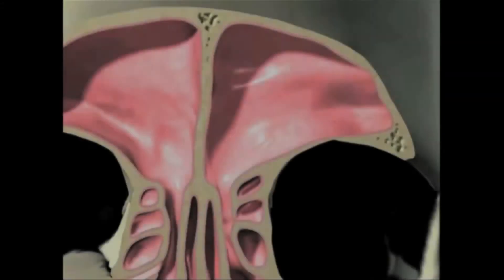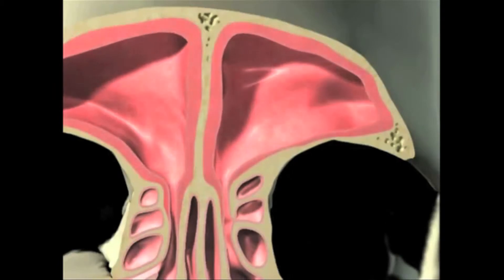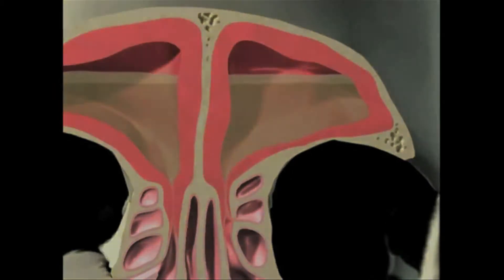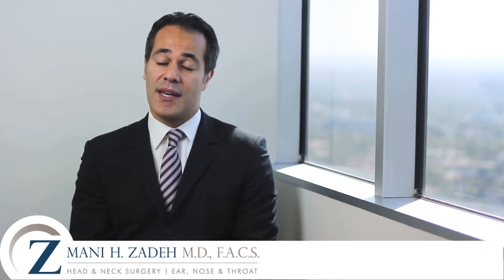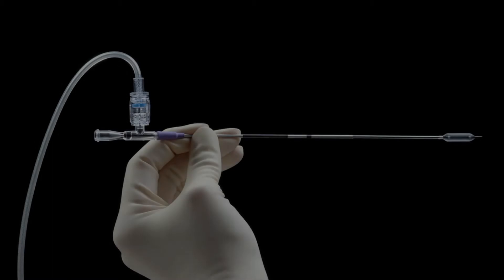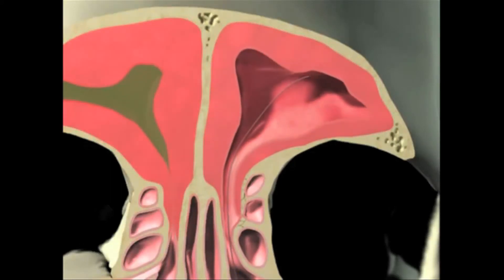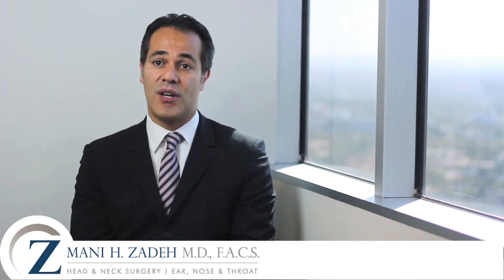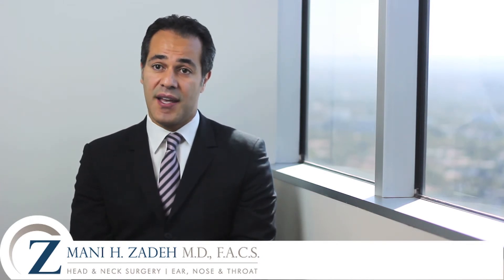Los Angeles ENT Surgeon | Balloon Sinuplasty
In this video, Dr. Mani Zadeh, board certified ENT, Head & Neck Surgeon in Los Angeles, speaks about the benefits of receiving a Balloon Sinulplasty. Balloon Sinulplasty relieves obstructed sinuses, allowing patients to feel immediate relief from headaches, congestion, and obstructive symptoms.